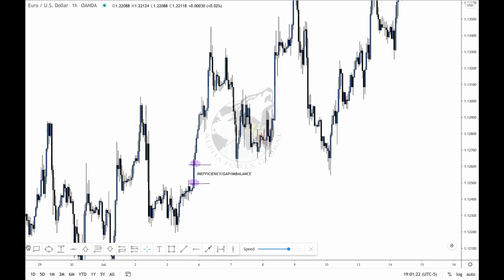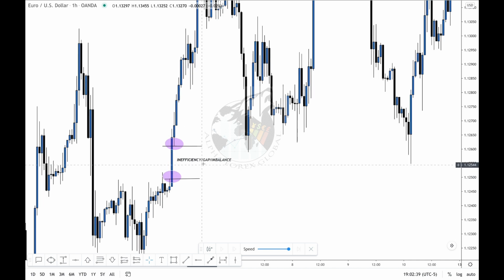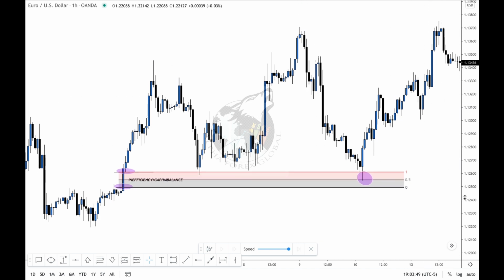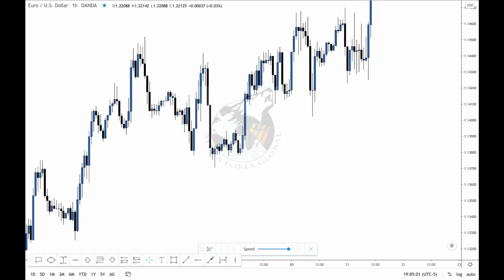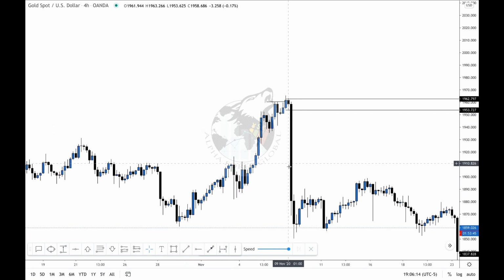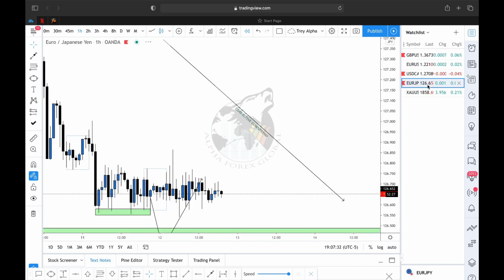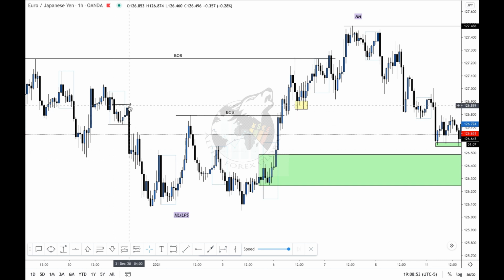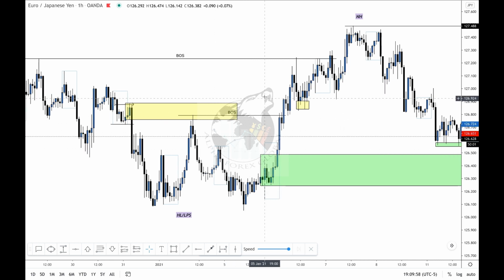INEFFICIENCY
HELLO GUYS IF YOU WANT TO SAY THANKS FOR THIS FREE VIDEO JOIN MY FREE TELEGRAM AND INSTAGRAM